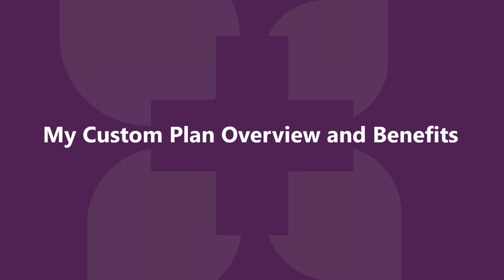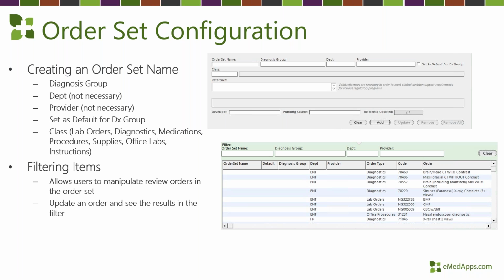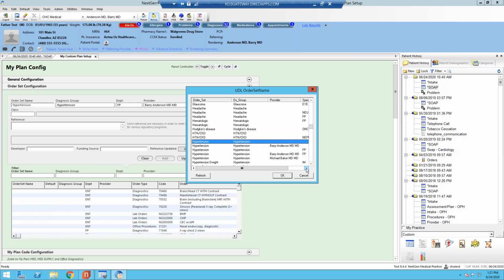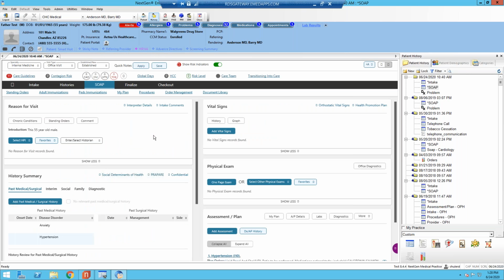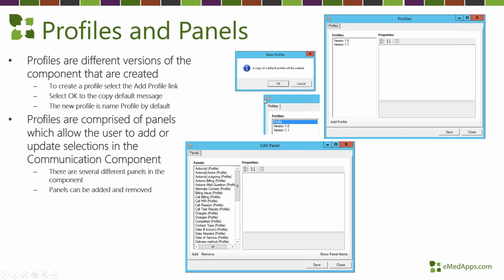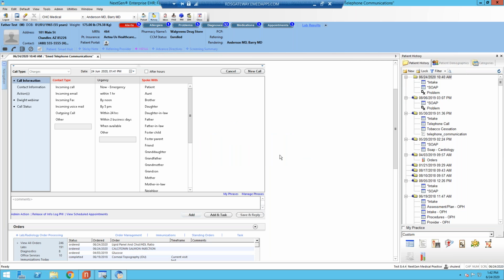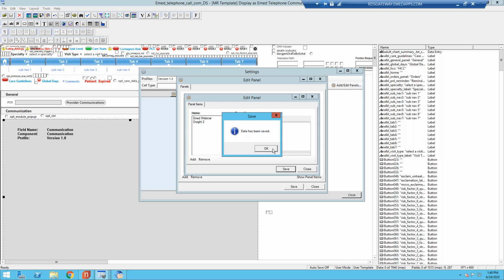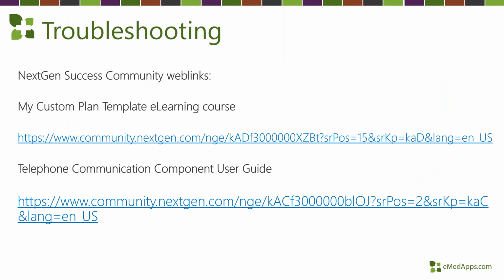Custom My Plan and Telephone Call Configuration and Utilization Webinar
Gain knowledge about configuring your Custom My Plan template to develop a seamless ordering solution for your clinical team. Learn how to configure the Telephone Call Configuration Tool to meet the needs of your practice. The webinar will walk you through the configuration of the My Plan Config template including Order Set Configuration. The webinar will also walk you through the customization of the Telephone Call Configuration component to add/edit panels and selection choices for telephone calls.